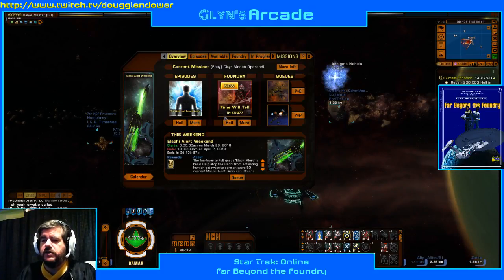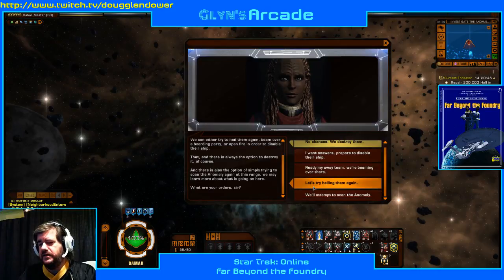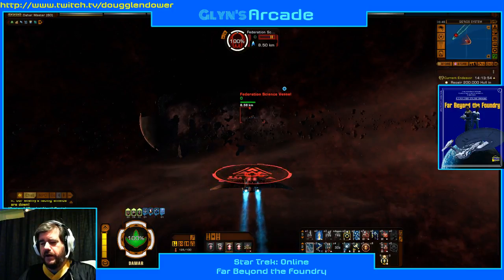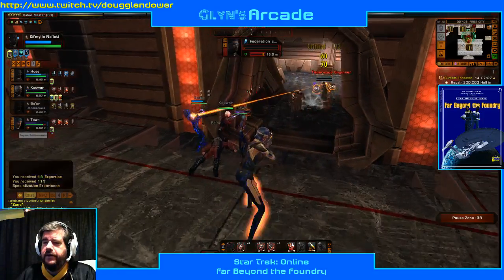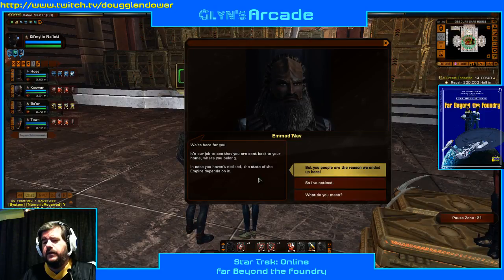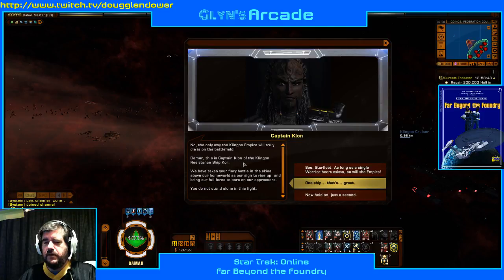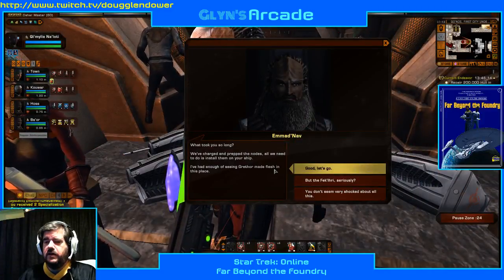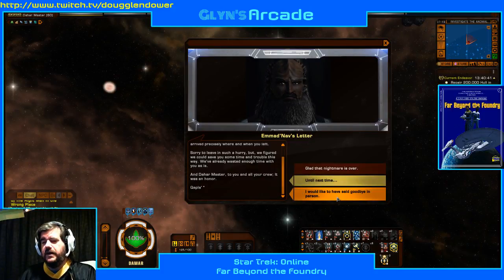Glyn's Arcade - Far Beyond the Foundry